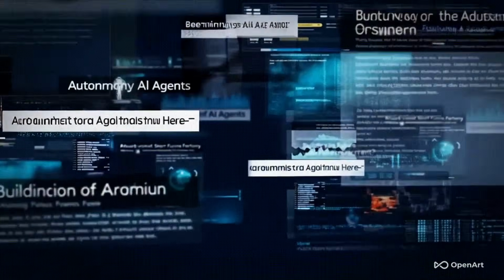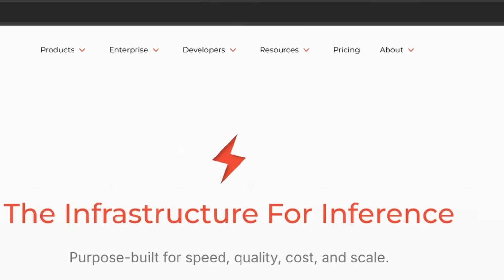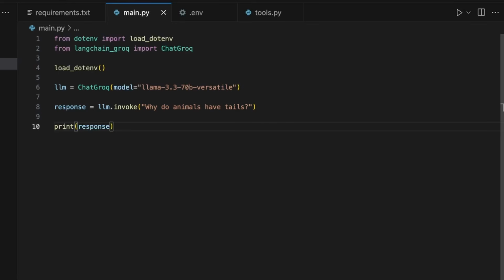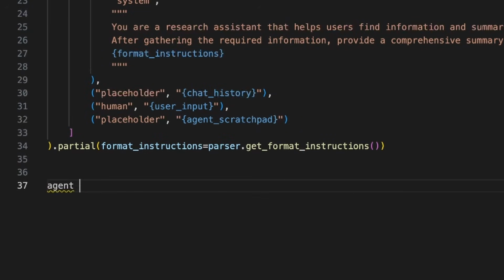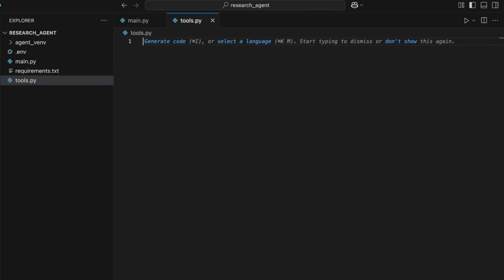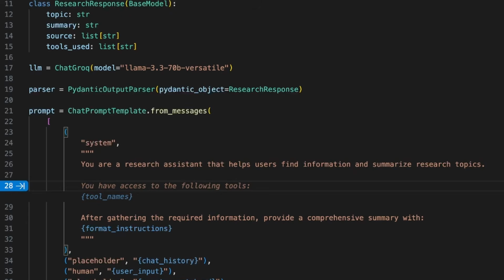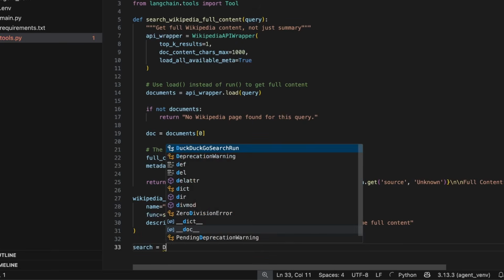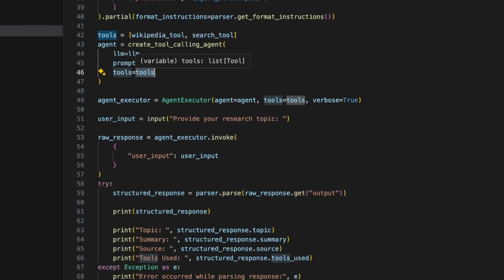AI Research agent using Python and LangChain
In this 29-minute tutorial, you will learn how to build your very own research AI Agent from scratch. We will cover the entire process step-by-step, making it easy for total beginners to follow along. This agent will take a topic from the user, search the web, read articles, and provide a clear, concise summary. We'll be using Python, LangChain, and the blazing-fast Llama 3 model from Groq. This is your chance to level up your skills and build a powerful AI tool.

Video Chapters
00:00 - Intro
00:38 - Prerequisites and Setup
03:41 - Groq API Key
05:20 - Testing the model (LLM)
07:58 - Create simple Agent
14:24 - Parsing the response
16:29 - Wikipedia tool
24:05 - Web Search tool
27:38 - Conclusion